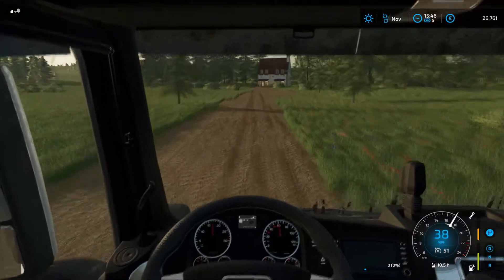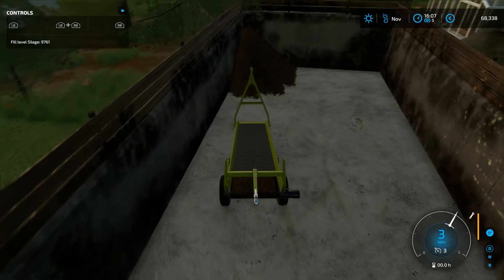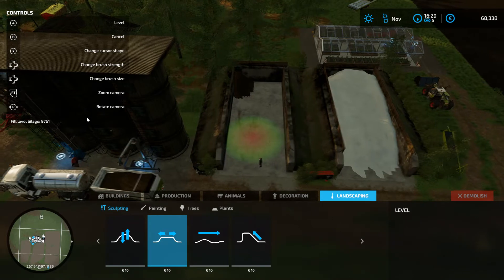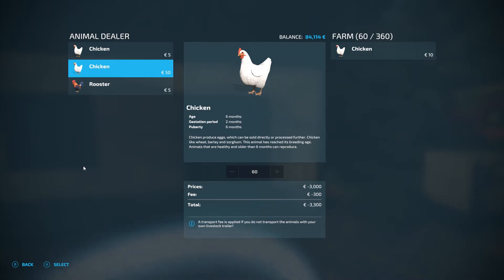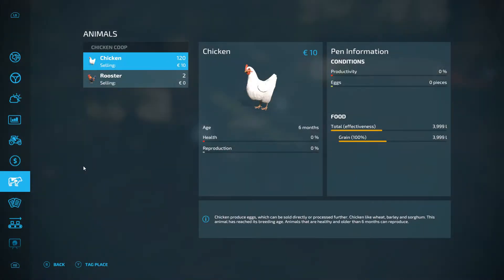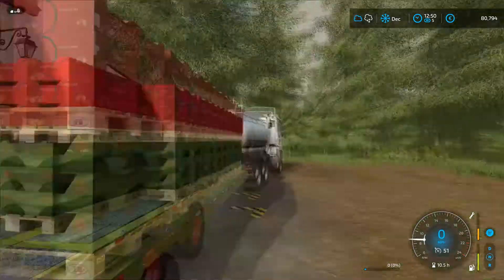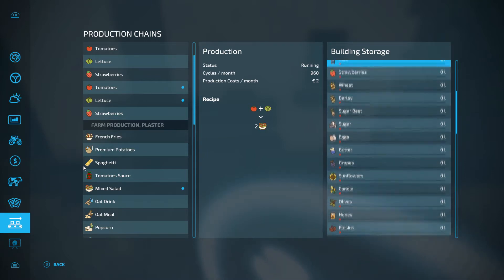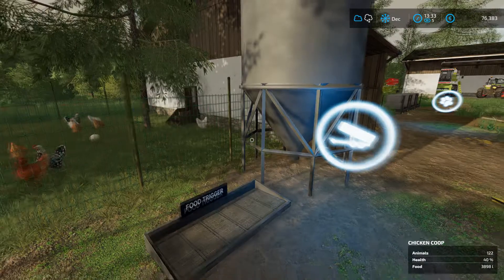HHCIB - S2 - No Tractor Challenge EP05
Season 2, NoTractorChallenge Episode 5

Time for a nice spot of chicken salad!  Or to be more specific, time to buy some chickens and make some salad!  The first bit of income from our silage too as we spend the day getting our animals all sorted and manhandling pallets of fruit n veg to get some production chain things on the go!

Map:
No Mans Land - by ALiEN JiM

This is the no tractor challenge. As the name implies you cannot buy a tractor.

You will need to come in on Farm Manager mode on any map you choose, buy your land and then buy the following kit:

1 bit of kit to lift items (skid steer/front loader/wheel loader/telehandler)
1 harvester with headers
1 trailer or the equivalent
1 bit of kit to run the farm - whatever you want but not a tractor.

From there buy what you need to run the farm such as cultivators, weeders, sprayer, seeder etc.

You will then need to build your farm, get at least 3 arable fields and harvest them at least 3 times.

Have 1 animal pasture down of anything you like. Must get this to full capacity and sell a full trailer of produce.

Must end with a turnover of 1million in the bank.

Must use at least 1 production method and sell a full load of this production. (buy bakery, make cakes and sell a whole trailer of cakes, greenhouse sell a whole trailer of strawberries etc).

If you have gotten any loans, these need to be paid off before you finish.

Map - your choice
Farm Manager

Settings:
Economy - Normal
All other settings: Optional

Leasing - No
Borrow equipment - No
Contracts - Yes
Logging - Your choice

Excluded mods:

Government Subsidiary
Power Tools

Are you game?